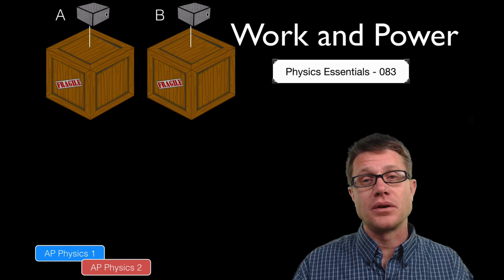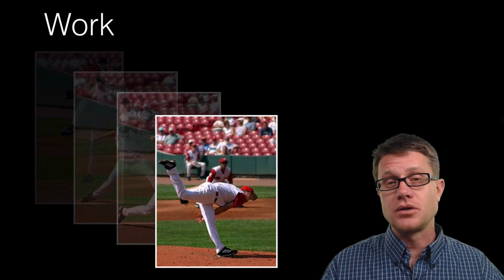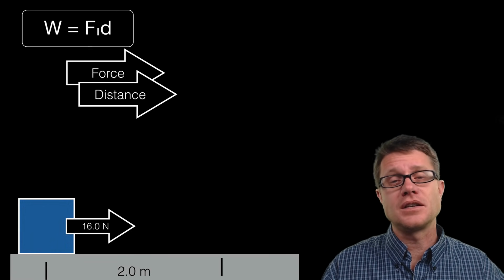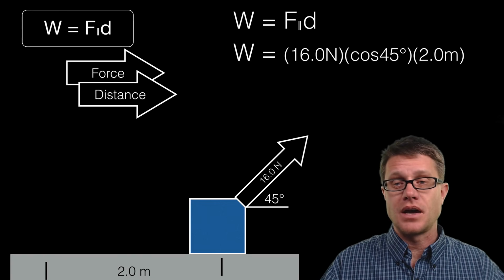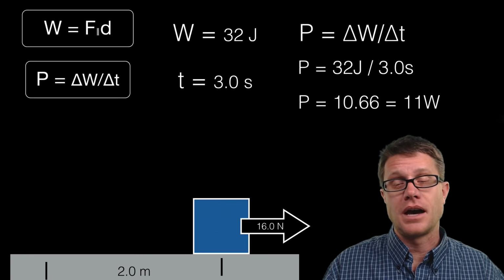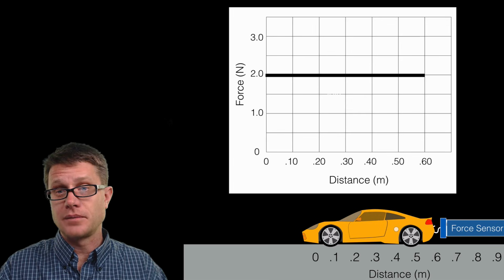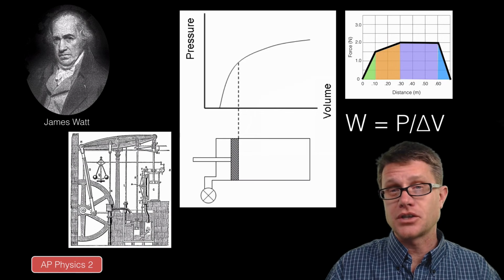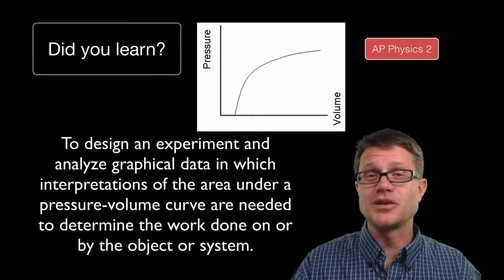Work and Power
083 - Work and Power

In this video Paul Andersen explains how the work is a product of the external force applied to an object or system and the distance it moves.  Power is a measure of the amount of work done per unit time.  The work can be calculated as the area under a curve in a Force-Distance curve.  In gases the work is determined as the area under a Pressure-Volume curve.

eady. English: A Wooden Crate, May 25, 2010.
Ebaychatter0. English: Sport Car, October 3, 2012. Own work.
“James Watt.” Wikipedia, the Free Encyclopedia, January 20, 2015.
“Pressure Volume Diagram.” Wikipedia, the Free Encyclopedia, January 21, 2015.